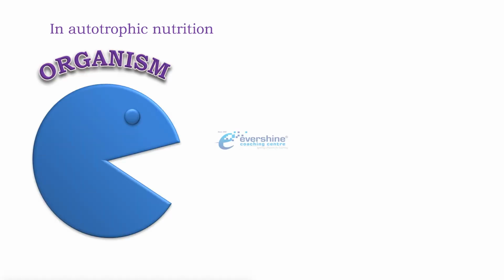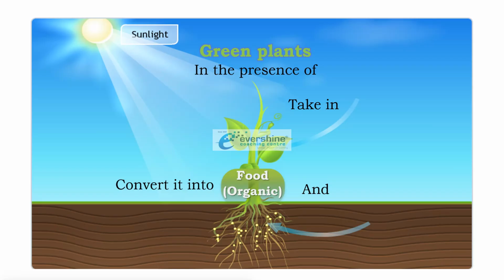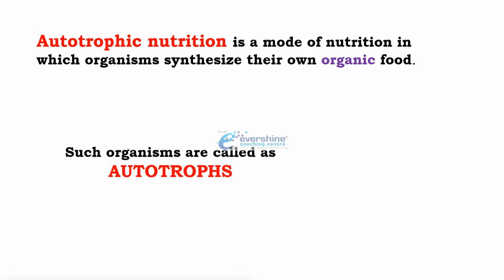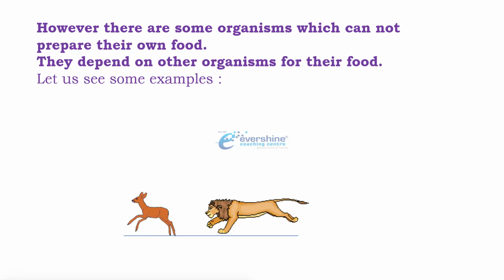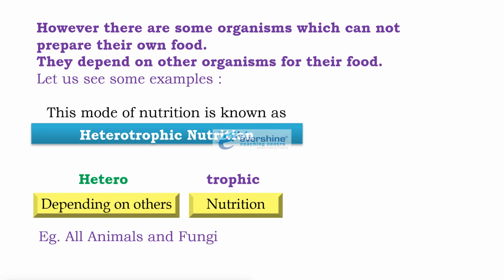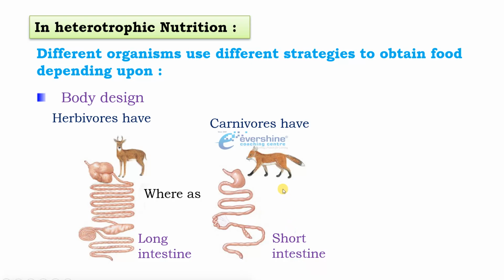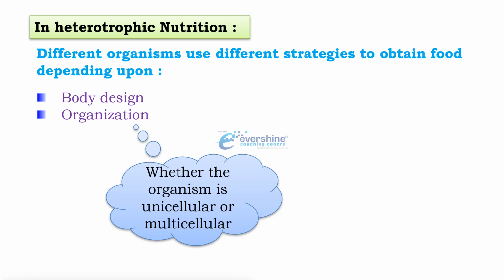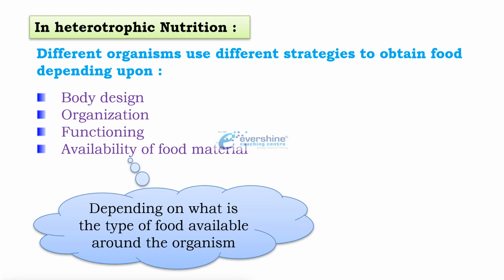Complete Guide to Life Processes in Class 10 NCERT | Module 2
Welcome to our latest video! This session covers class 10 Science's important questions for the 2024-25 academic year, especially for Karnataka Board students. By the end, you'll feel confident about the upcoming exams.

Don't miss out on this valuable resource! Let's dive in!

Enjoy learning, and best of luck with your preparations!